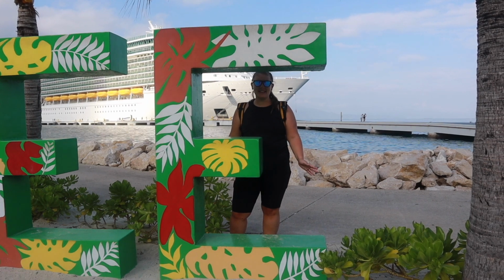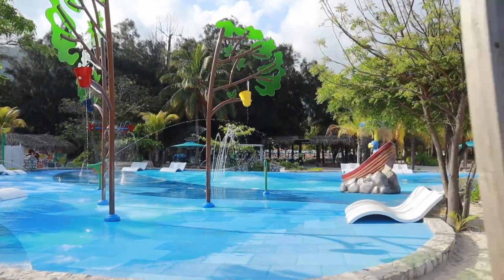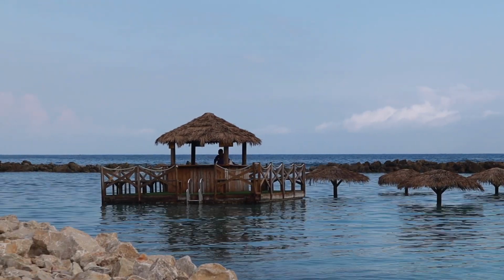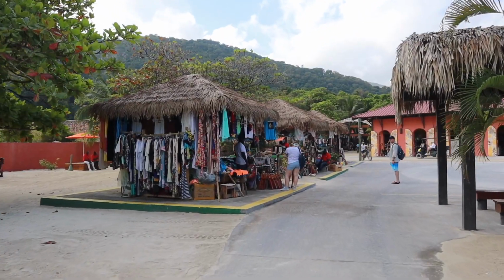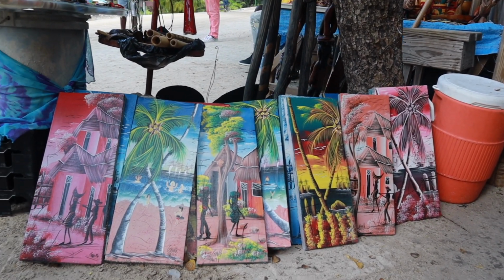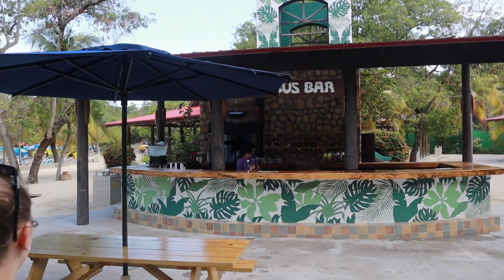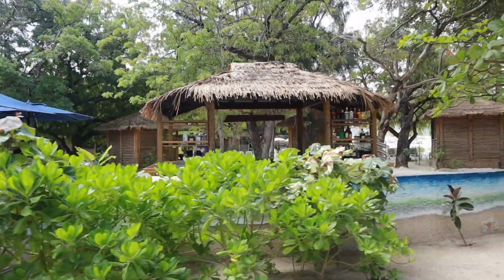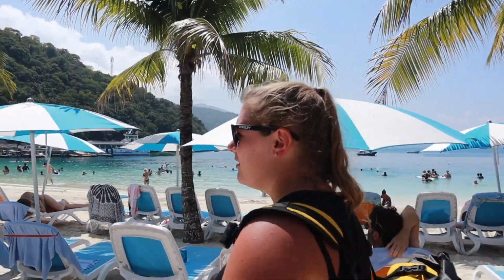Royal Caribbeans CANCELLED Destination - Full Tour of Labadee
We were onboard Independence of the seas calling at Royal Caribbeans private destination of Labadee, Haiti and filmed this full walk through tour to showcase how amazing the 'island' is. Unfortunately the week later we were onboard Liberty of the Seas which was the last ship to stop at Labadee before Royal cancelled all calls here due to the civil unrest in the country. We absolutely love our days in Labadee and are sure you will too once Royal recommence sailing to the destination.
Hey! We’re Aimee and Lee, a Scottish couple with a LOVE and PASSION for all things TRAVEL and CRUISING! Welcome to our channel, where we’ll take you along on our cruising adventures, showing you all the BEST parts that the cruising industry has to offer……. along with any occasional debacles!